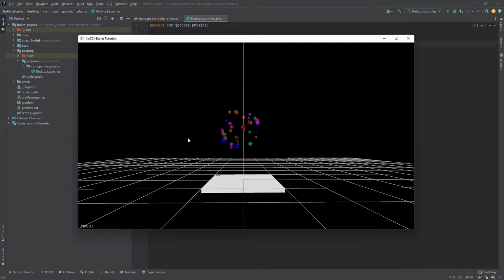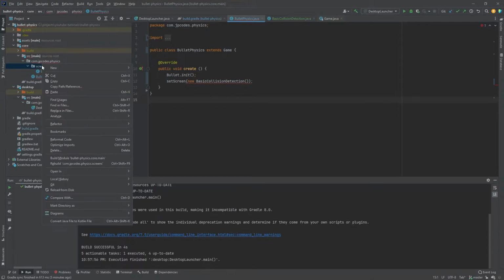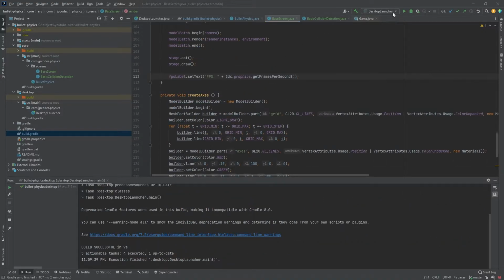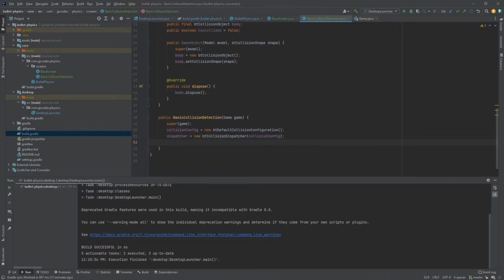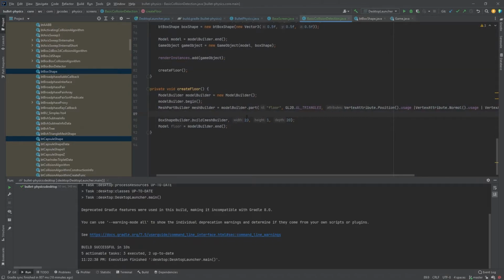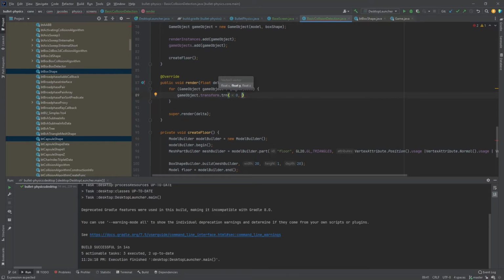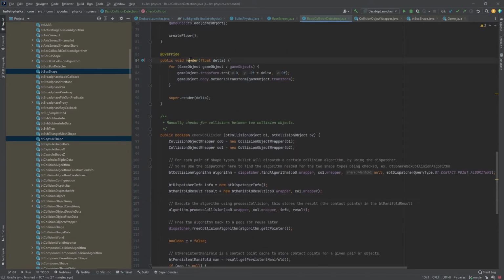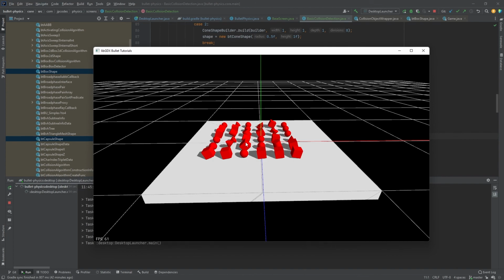Bullet Physics in libGDX #2 - Shapes and Manual Collision Detection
In this video I first set up the project that will be used for the rest of the tutorials, then we look at collision shapes and using bullet to manually check for collisions. If you are only interested in the Collision Detection you can skip over the first half of the video which is just getting things set up.

0:00 - Video Introduction
1:30 - Project and Bullet Setup
25:00 - Collision Detection